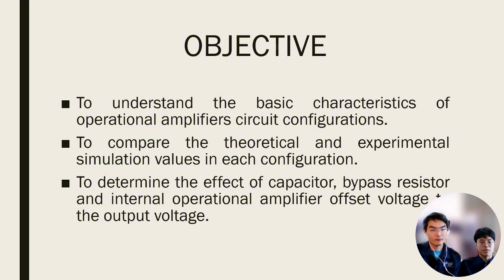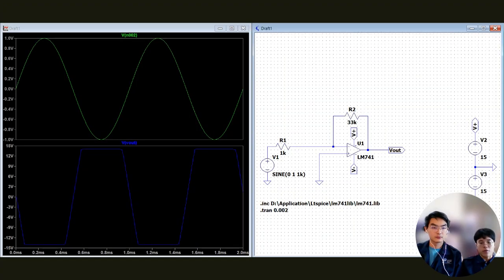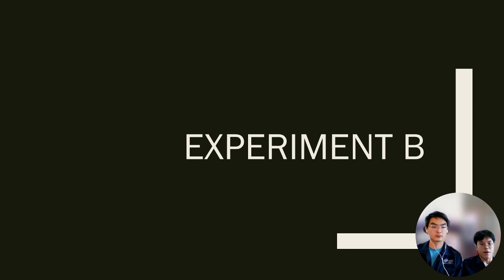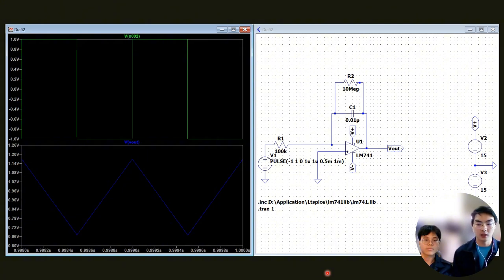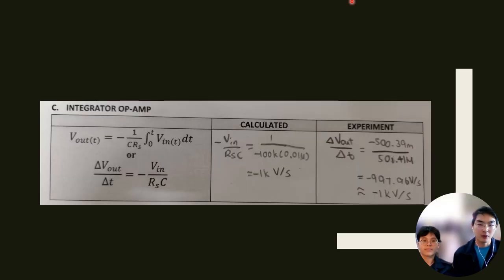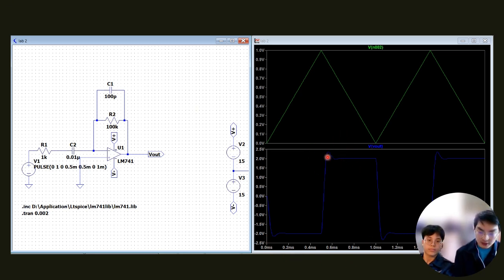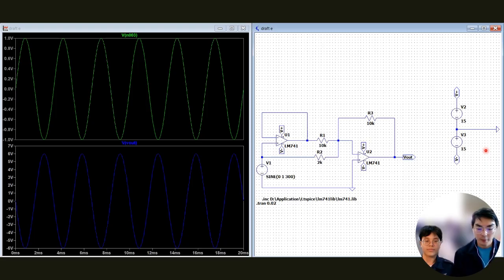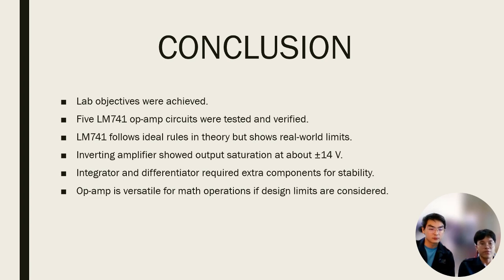[Group 3] _ [241091225] _ [241091227] _Lab02_Video